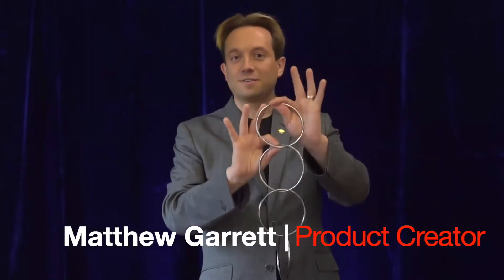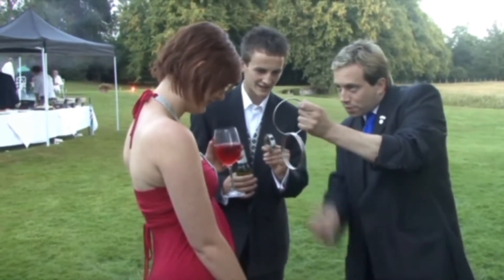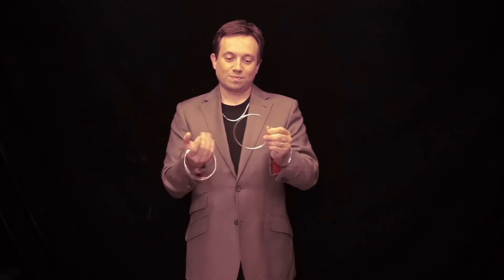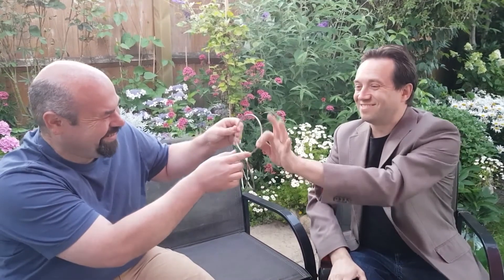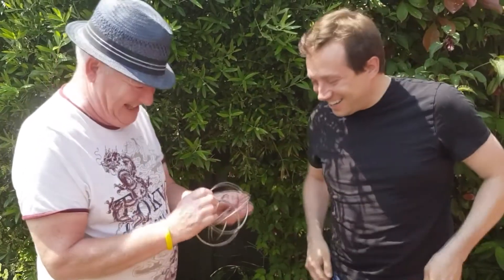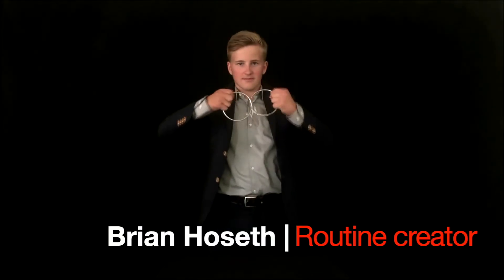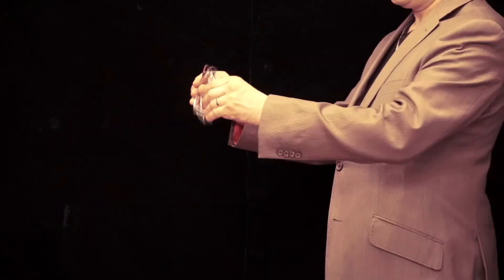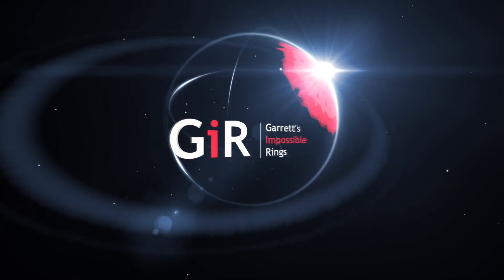GIR Ring Set / ギア リング セット（手渡し可 連離輪）